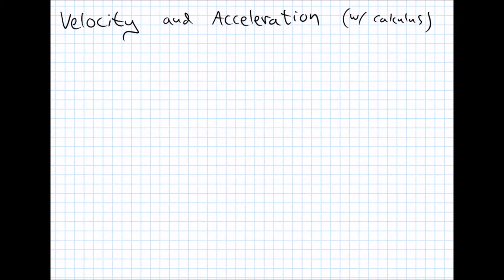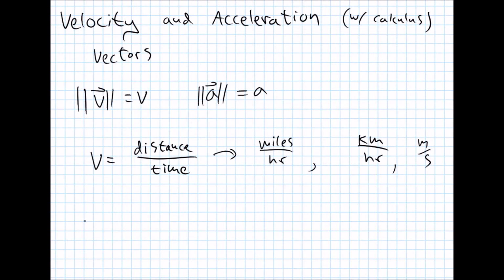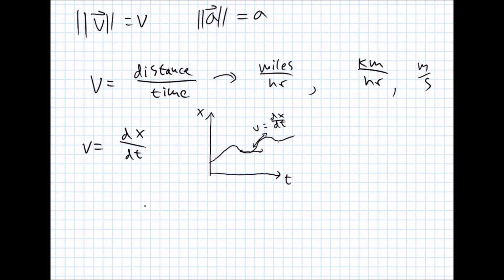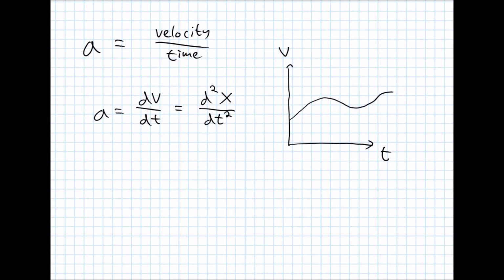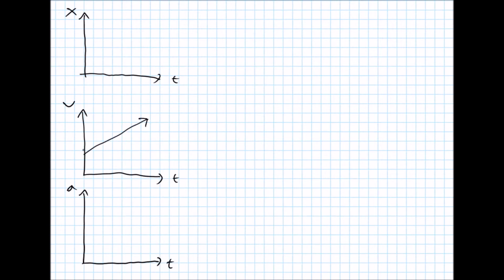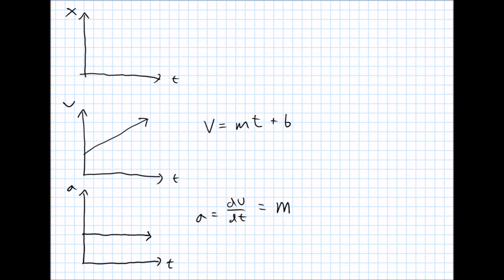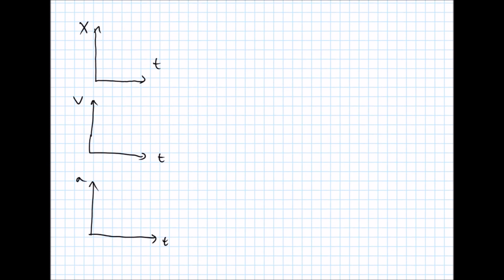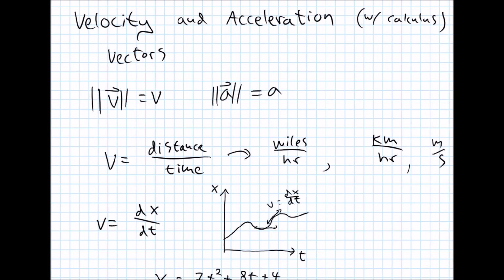Velocity and Acceleration with Calculus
An overview of the concepts of velocity and acceleration using graphs and calculus.